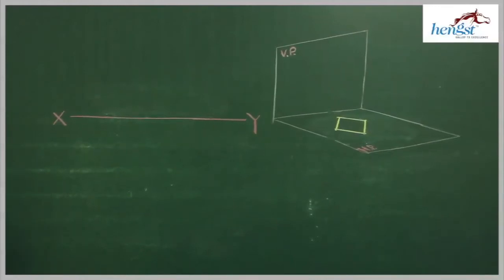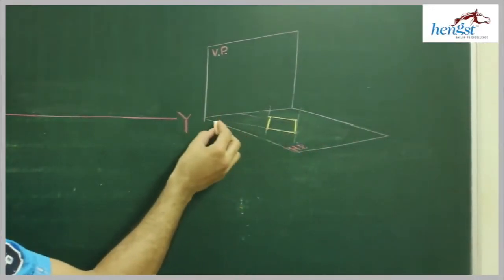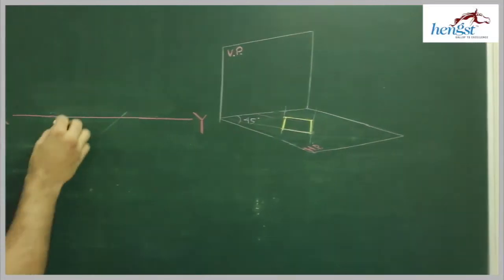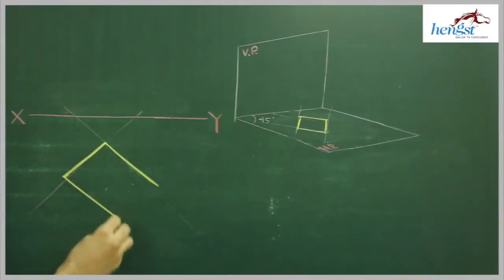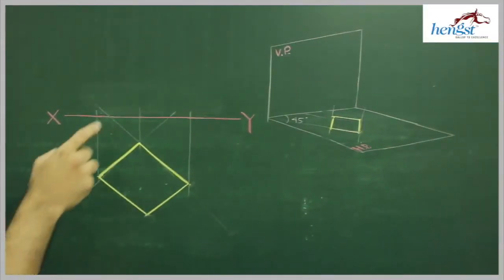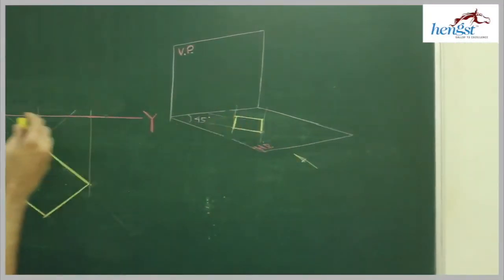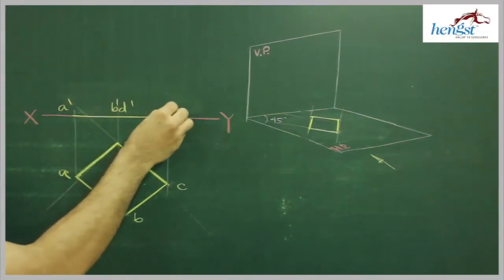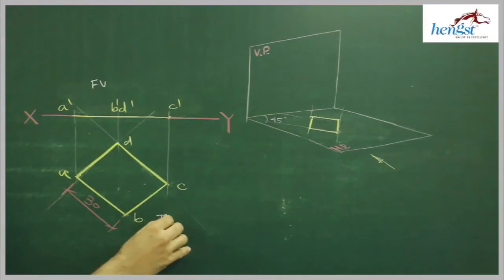Projections of planes - square plane 2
A square plane ABCD of side 30mm side is resting on HP.

and perpendicular to VP. Draw the projections when

all sides are equally inclined to VP. (45°)